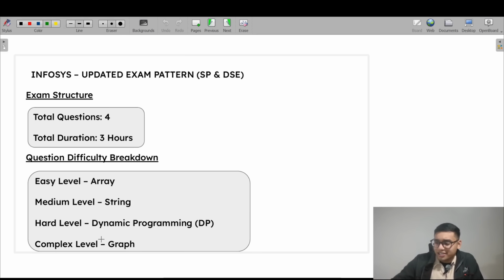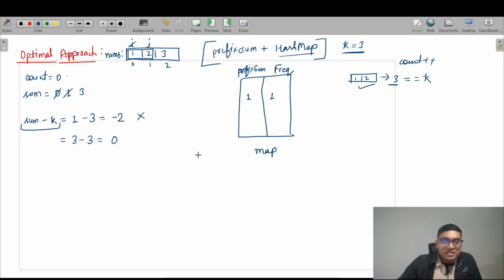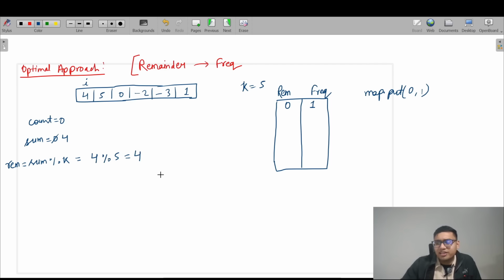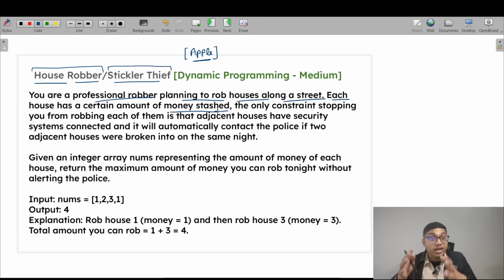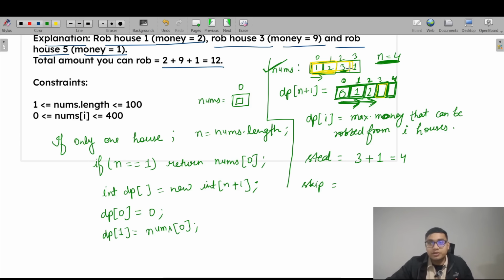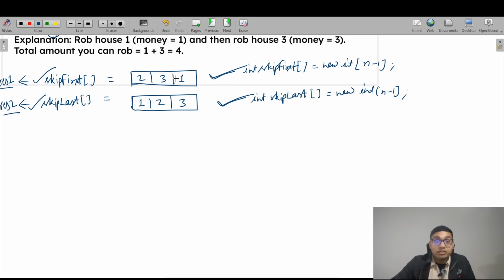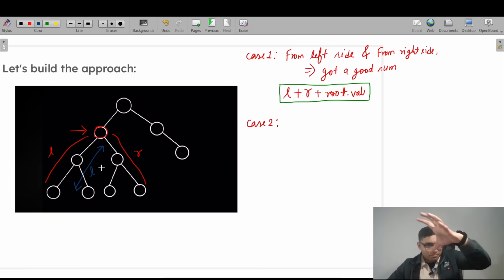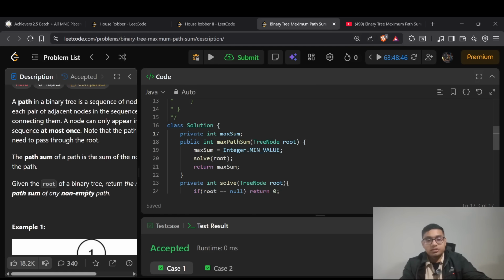Infosys 1-shot Revision Video | Infosys SP & DSE Role Complete Revision | Infosys Free PDF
infosys hirng 2025,
infosys hiring freshers 2025,
infytq 2024,
infytq 2024 exam date,
infosys recruitment 2025 for freshers,
system engineer infosys hiring,
infosys selection process 2023,
infosys return to office,
infosys april 22 selection mail,
infosys system engineer hiring 2025,
infosys system engineer joining date,
infosys system engineer salary,
infosysoffcampus hiring 2025,
2023 hiring off campus,
off campus hiring 2023,
infytq 2025 exam date,
infosys april 22 selection mail offer letter,
2023 off campus hiring
infosys mass hiring 2025,
infosys selection mail,
tcs mass hiring 2023,
infosys mass hiring 2024,
infosys global agile certification questions and answers,
system engineer to senior system engineer in infosys
infosys SP role questions
infosys DSE role questions
infosys Sp role hiring
infosys dse role hiring
infosys specialist role hiring
infosys digital specialist role hiring
infosys specialist role syllabus
infosys specialist role previous year questions
infosys Digital specialist role previous year questions
Infosys SP role important topics
Infosys DSE role important topics
Infosys DSE PYQ
Infosys SP PYQ